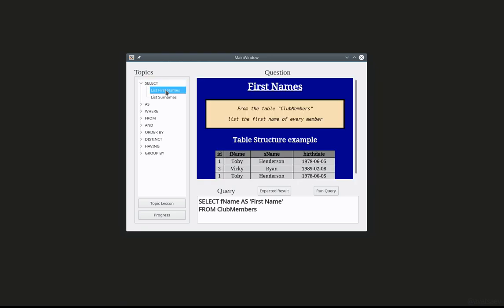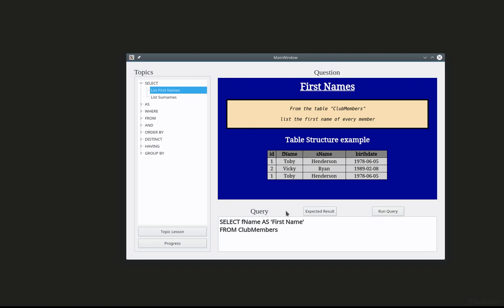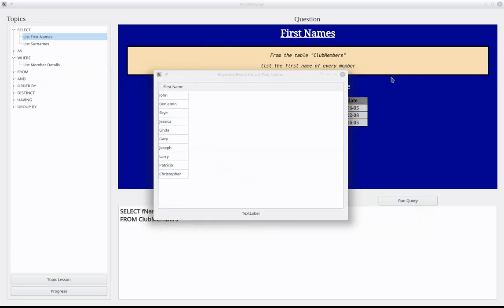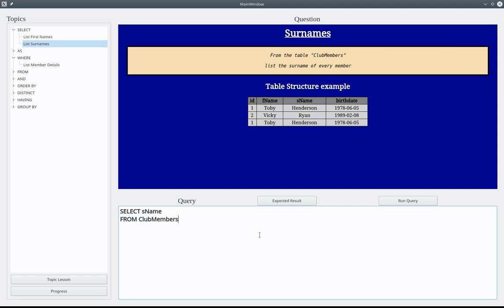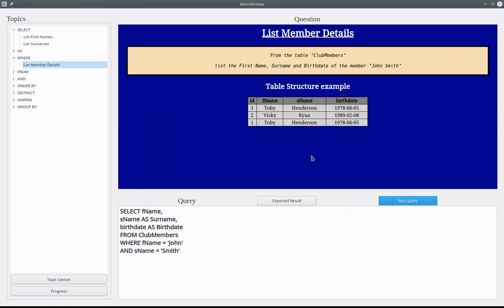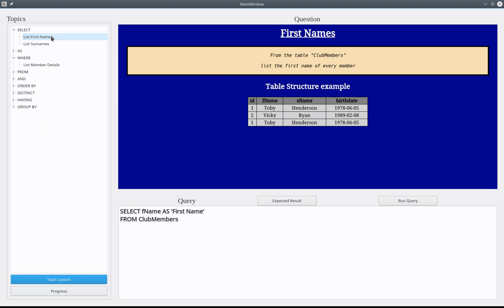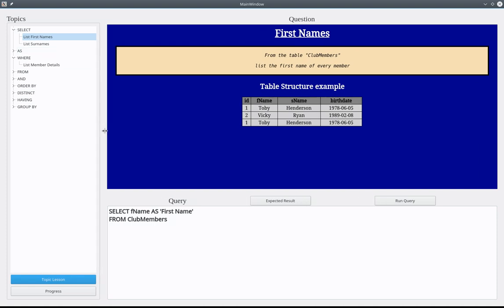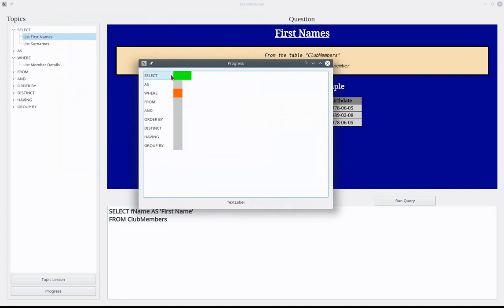Early Alpha MQT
My Query Tutor is in an early alpha build, but all the required application code for a first release is complete. Now it just needs to be "prettied up" and the content created. The content being the tasks and model query answers.

This video is a quick guide to the interface as it stands in early alpha.